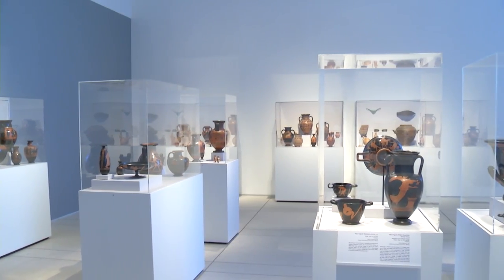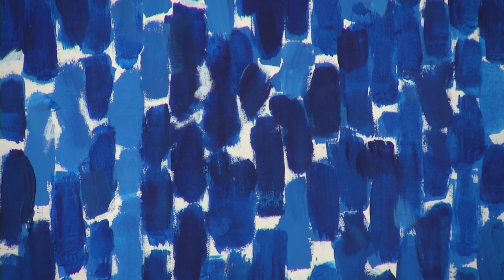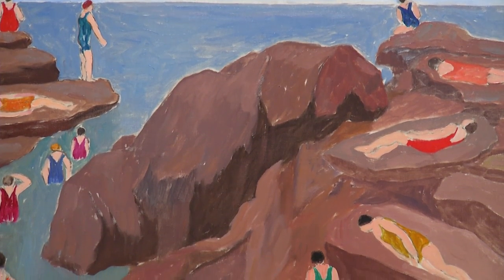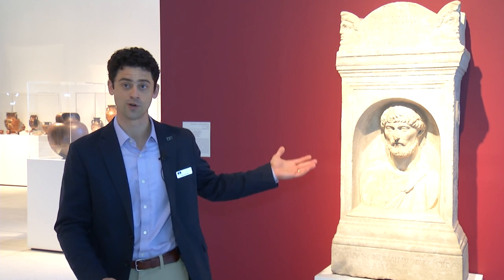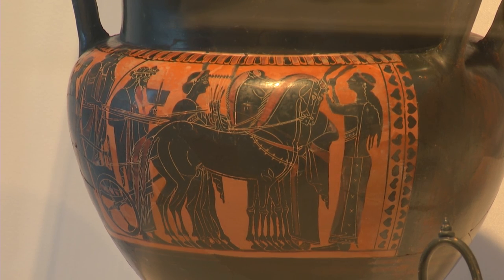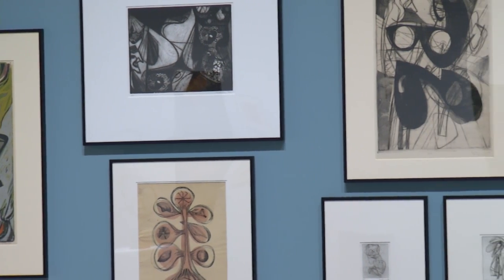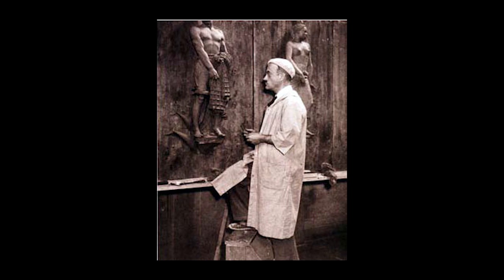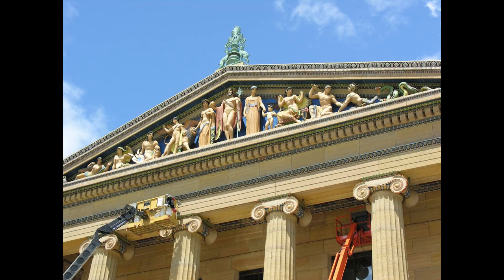Tampa Museum of Art - On View February 2015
The Museum has curated three exhibitions covering the Classical World to Mid-Century Modernist works.

The Classical World - December 20, 2014 – May 17, 2015

Supplemented with notable loans from local private collectors, this permanent collection exhibition explores the ancient Mediterranean world across its many centuries and vast geographical spread. Beginning with prehistoric pottery and sculpture from Cyprus, Greece, and Italy (as early as 3000 BC), and ending with marble sculpture from the Roman Empire (as late as the 3rd century AD), the exhibition includes a particularly fine assortment of painted pottery. Produced mainly in Greece and South Italy during the sixth, fifth, and fourth centuries BC, these black-figure and red-figure vases comprise the most noteworthy segment of the Museum’s permanent collection of classical antiquities. Also included in the exhibition are important works of sculpture in terracotta, stone, and precious metal, as well as ancient coins, jewelry, and glass vessels. Alongside these nearly 200 Greek, Etruscan, and Roman artworks, an anthropoid sarcophagus and several other Egyptian artifacts conclude the exhibition.

Picturing Land and Sea - December 20, 2014 – May 31, 2015

Featuring more than 20 paintings and works on paper from the Museum’s permanent collection, Picturing Land and Sea explores how artists perceive and portray the natural world. From romantic depictions of the American wilderness to colorful, geometric renderings of the French countryside, this exhibition highlights key stylistic movements from the past 150 years. Including work by Abraham Walkowitz, Adolf Gottlieb, Elaine de Kooning, Roy Lichtenstein, Sylvia Plimack Mangold, and others, Picturing Land and Sea explores the diverse interpretations of these overlapping sources of inspiration. Many of the works exhibited here are celebratory, others more reactionary; while some depict land and sea in straightforward ways, others seek to capture a momentary feeling. Taken together, they invite us to reconsider our relationship with the natural world.

Mid-Century Modernist Works - December 20, 2014 – February 22, 2015

The works in this exhibition were all created in the middle decades of the twentieth century, an especially important time in modern art, when the attention of the western art world shifted from Paris to New York City. The decade prior to World War II saw an influx of European vanguard artists who, fleeing social and political turmoil, immigrated to the U.S., particularly New York City. Their influence would deeply affect many American artists—including Robert Motherwell, Adolph Gottlieb, Conrad Marca-Relli, and others with work exhibited here—leading to the development of Abstract Expressionism, often considered the first innately American art movement. Subsets or extensions of this movement followed, including Color Field painting and Post-Painterly Abstraction, here represented with lithographs by Helen Frankenthaler, a small drawing by Kenneth Noland, and paintings by Jim Parker and Alma Thomas, among others. Also included in Mid-Century Modernist Works are three sculptures, most notably a small-scale tonal work by Harry Bertoia.